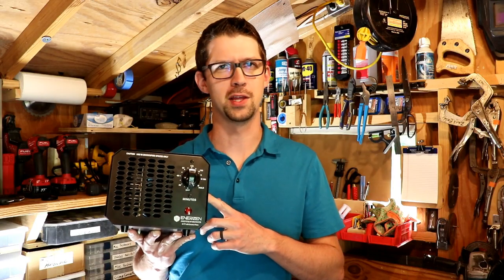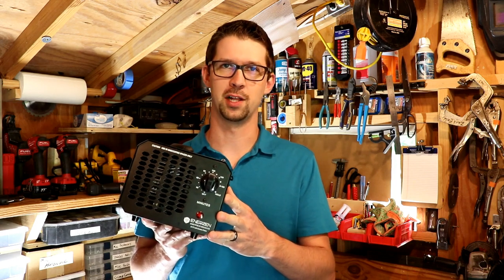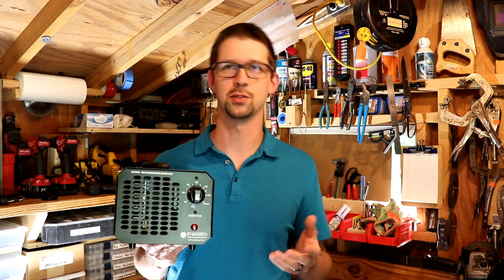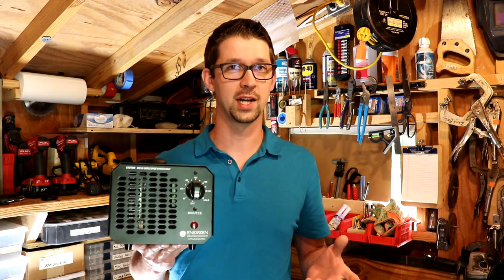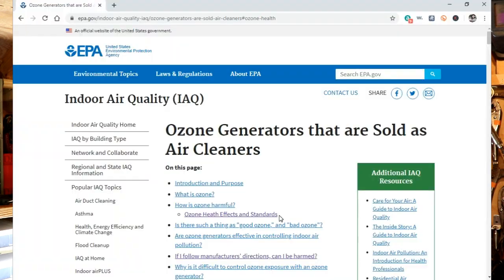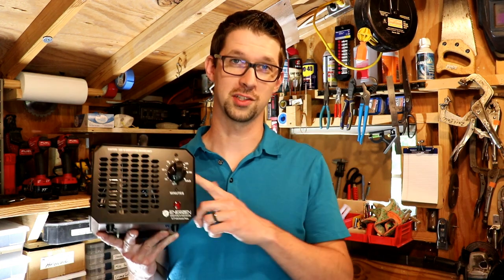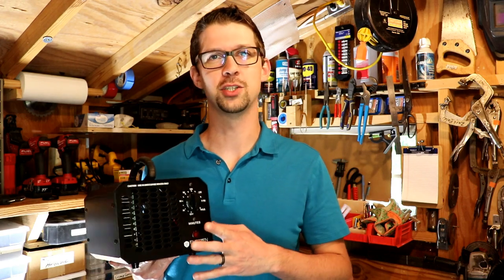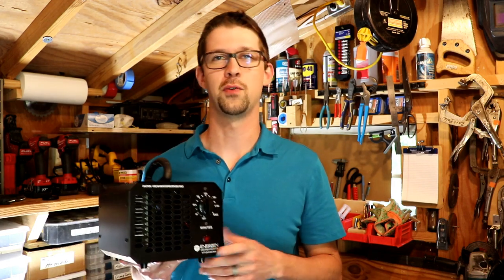Will Ozone Kill COVID-19?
Will Ozone kill the Coronavirus?